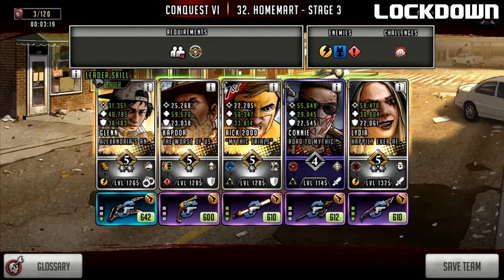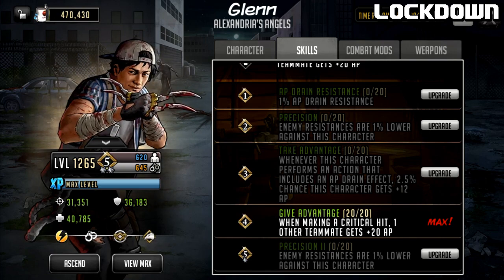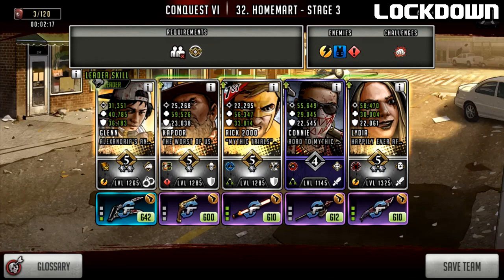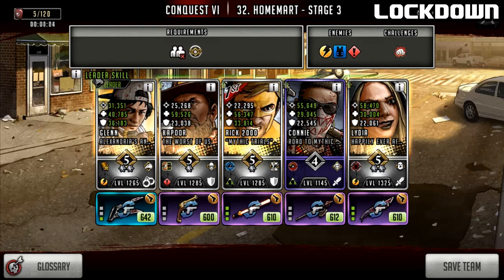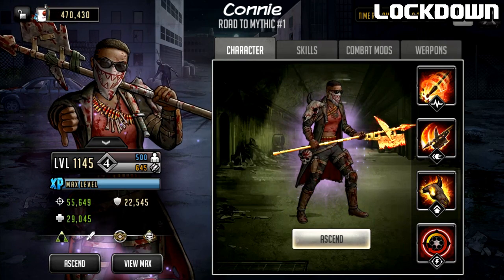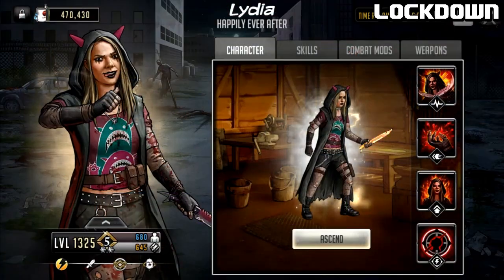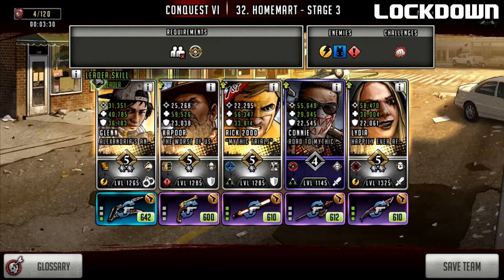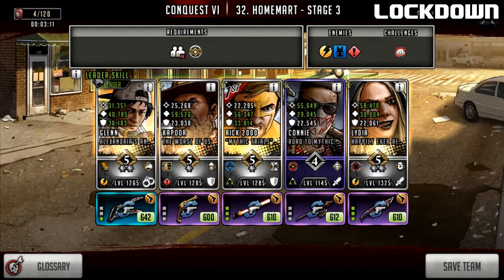TWD RTS: Conquest 6 31.8 Boss Stage, Simple Team & Playthrough - The Walking Dead: Road to Survival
Got some requests for this one so here is a basic team I threw together to take down this stage! Hopefully useful for you!